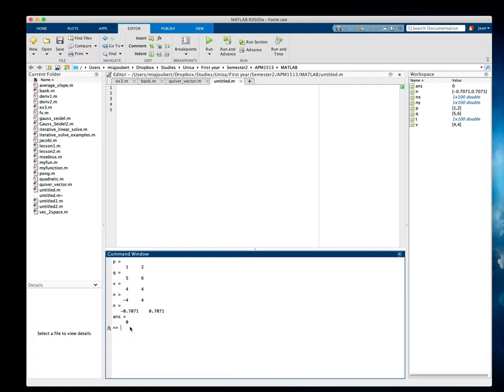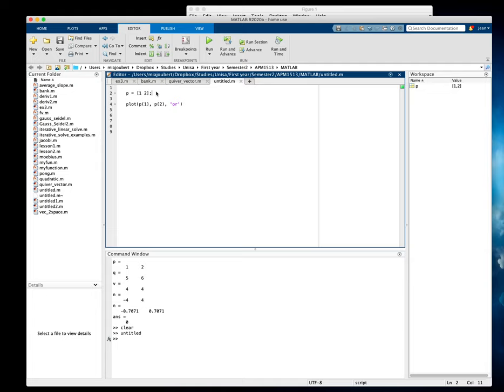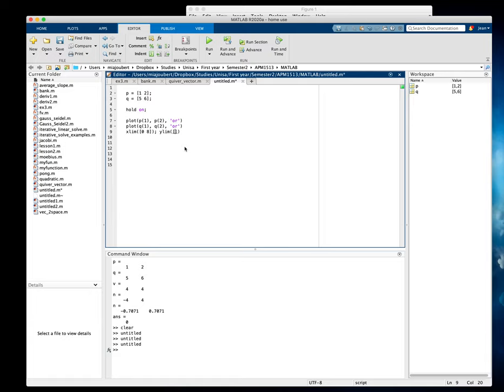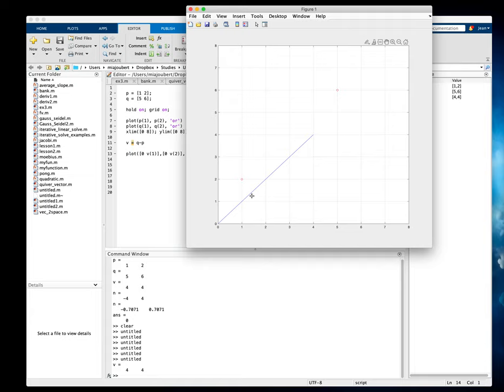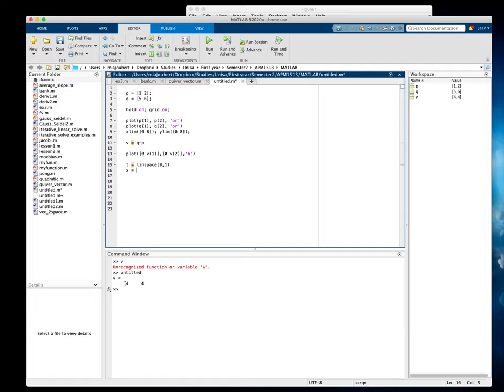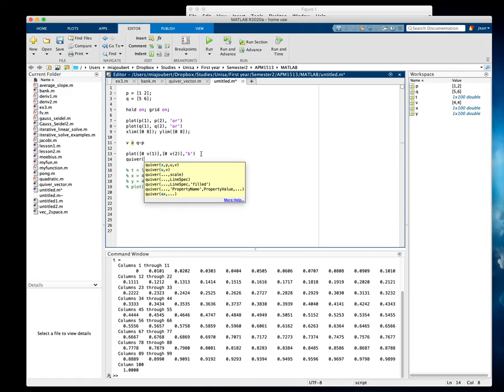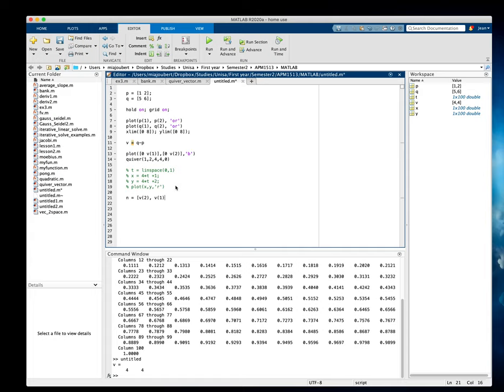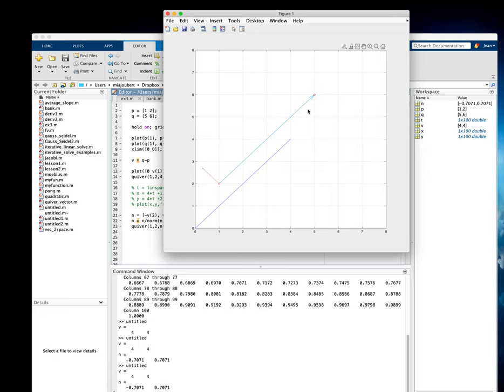Matlab tutorial playing with points, vectors, normals and parametric equations in 2 space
Simple Matlab plot tutorial using points, lines, parametric equations and vectors in 2 space. I assume some basic knowledge in linear algebra.